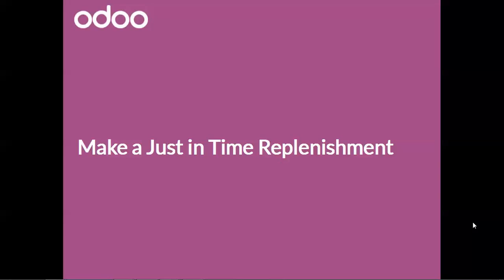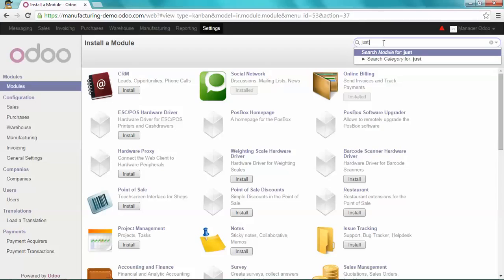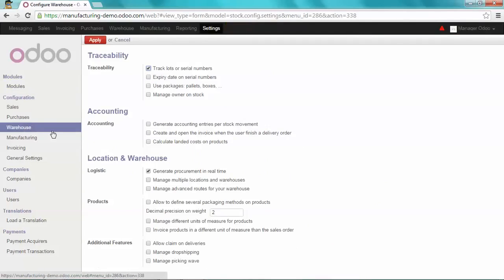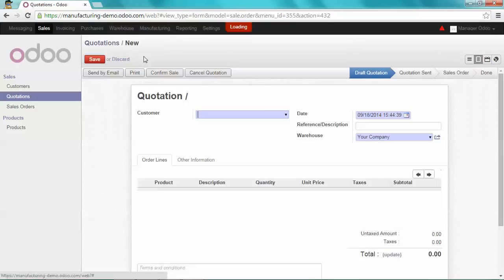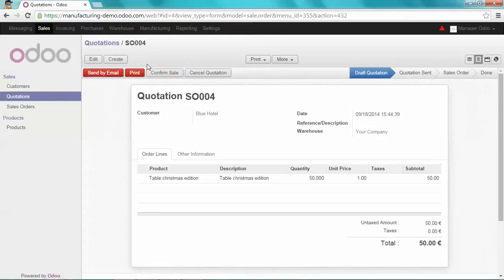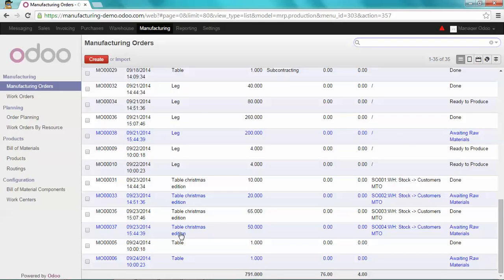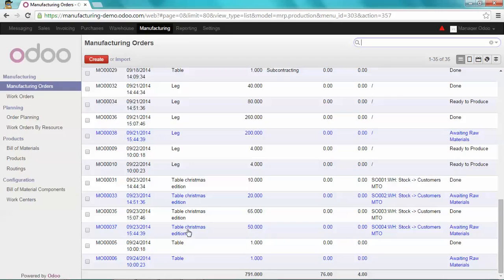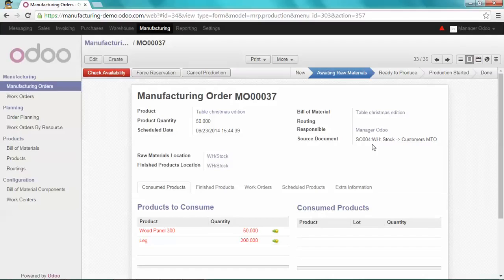MRP - Make a Just in Time Replenishment in Odoo